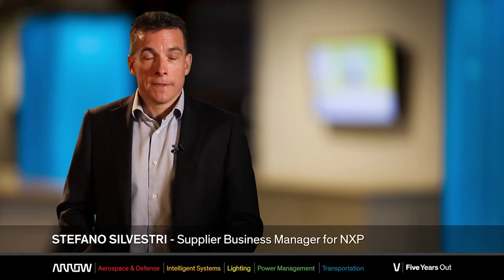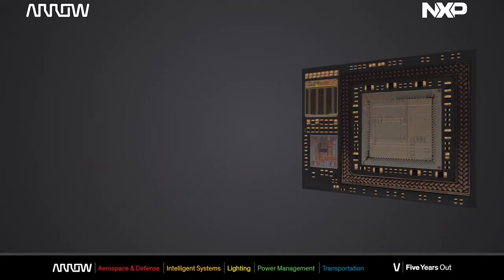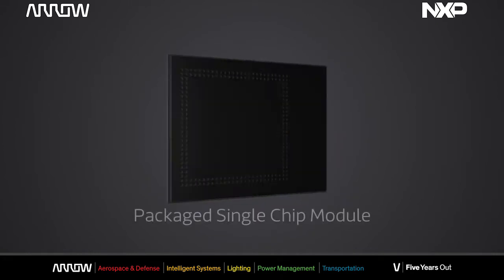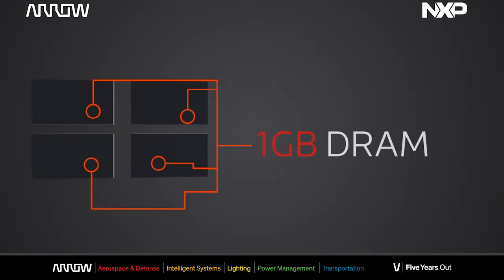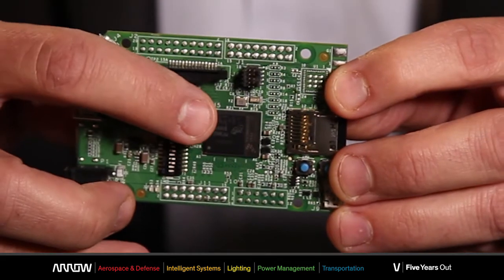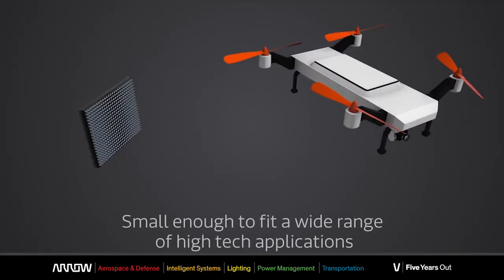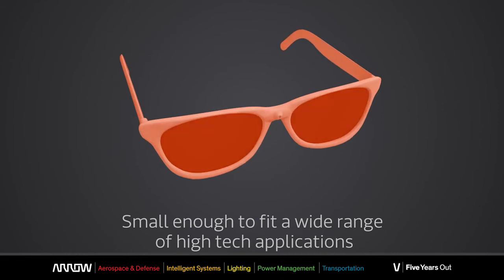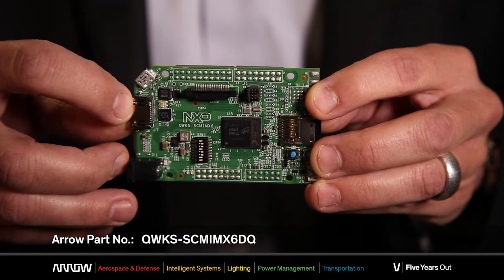Arrow Quick Start Board for SCM-i.MX 6Dual/6Quad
NXP’s single chip system modules are a suite of highly integrated solutions in an unprecedented, tiny form factor and exclusive for Arrow.